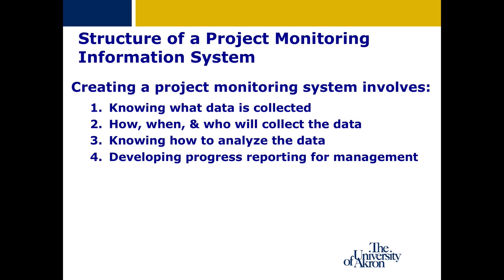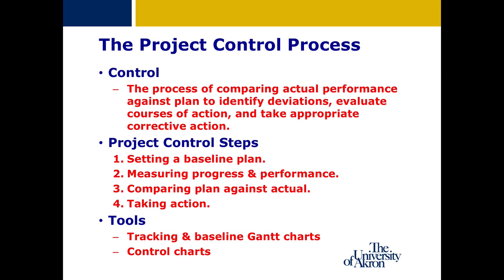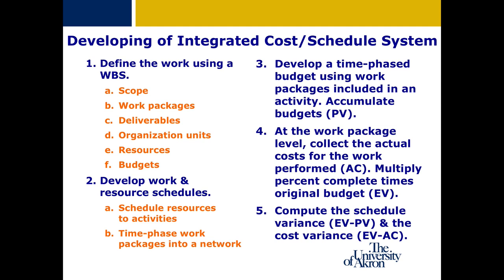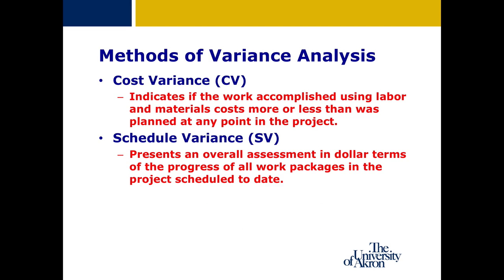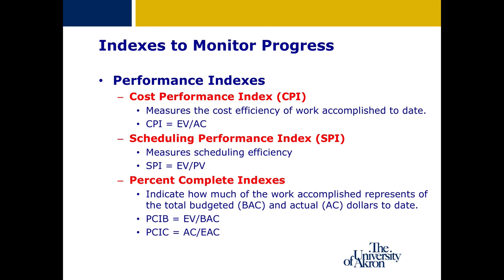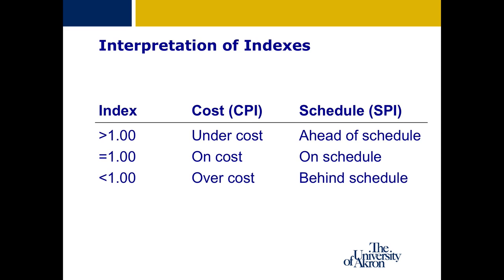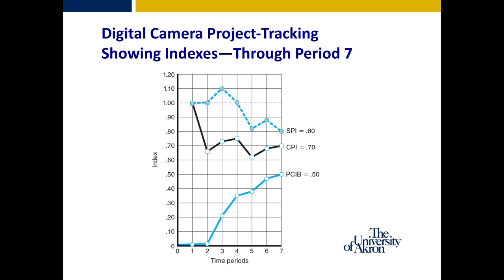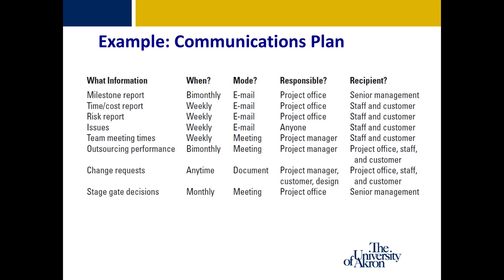Project Management: The Managerial Process - Chapter 13 Project Measurement and Performance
This is a review of the concepts for Chapter 13 of the textbook Project Management: The Managerial Process